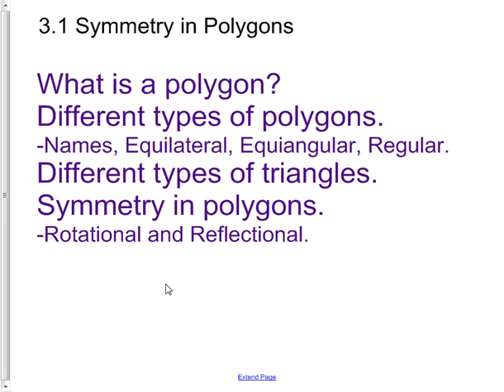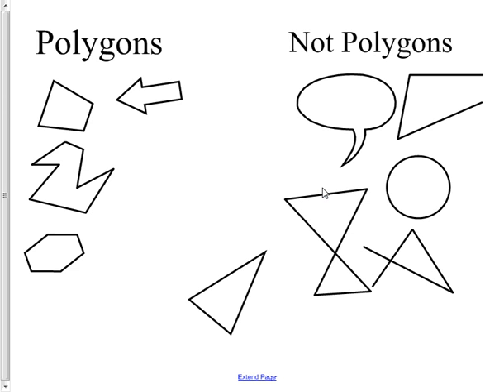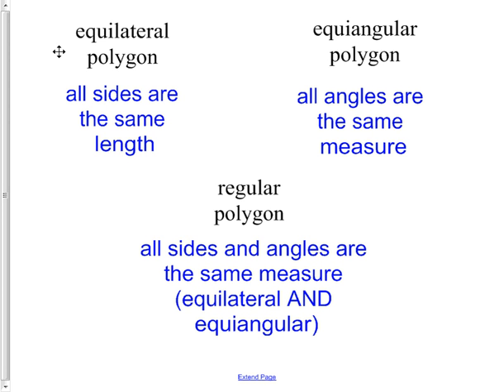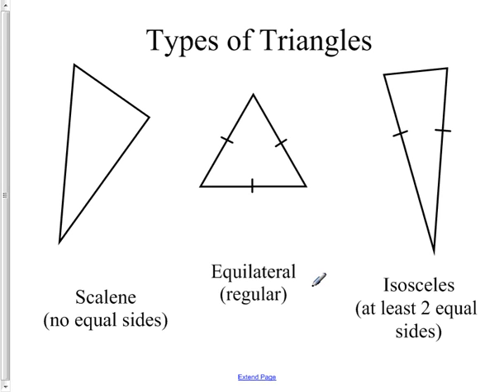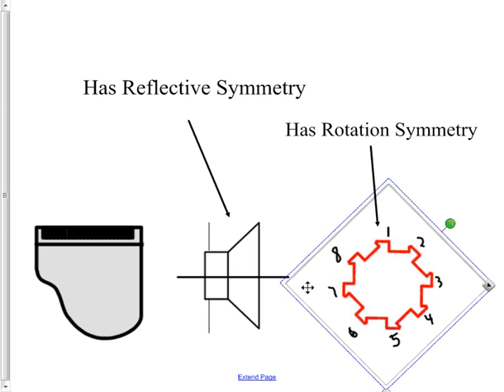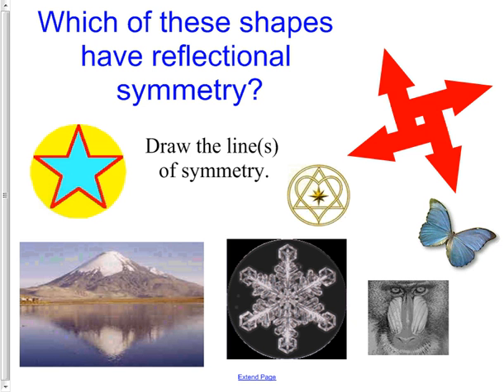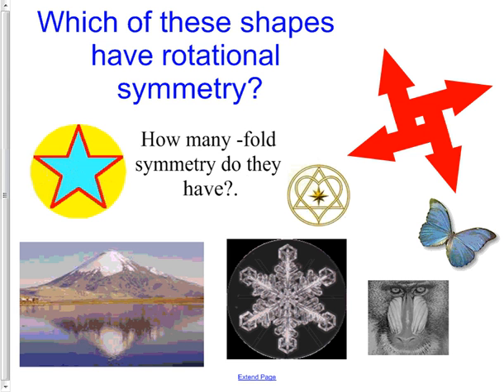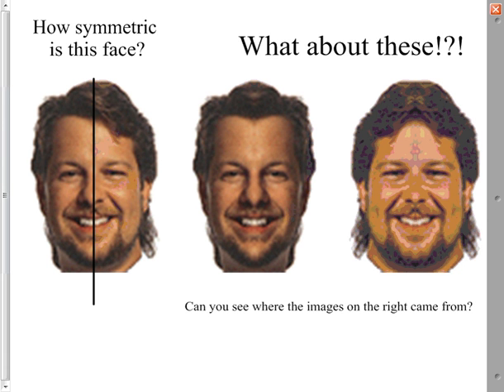Polygons and Symmetry (3.1)